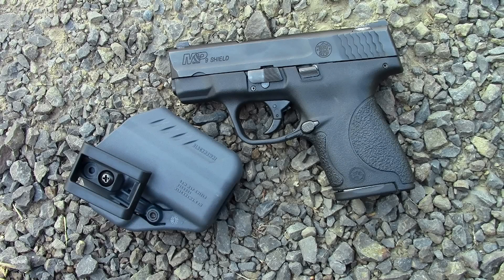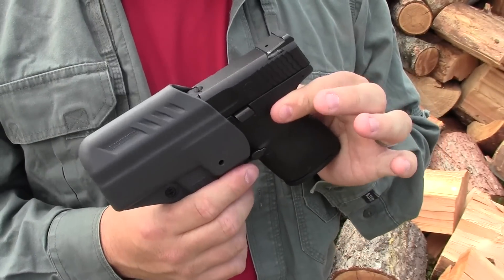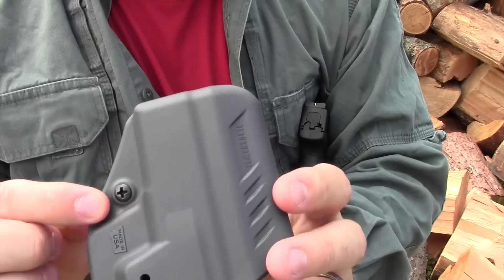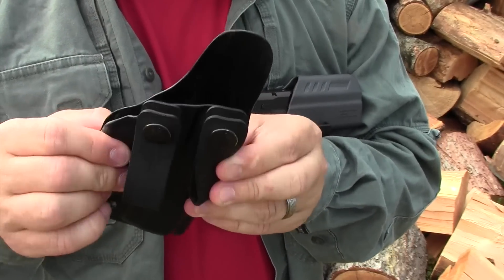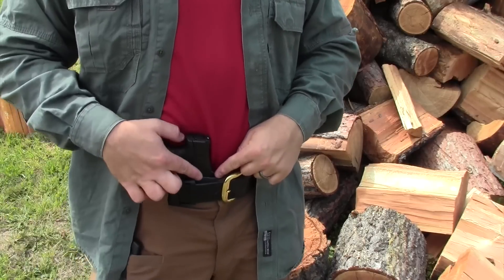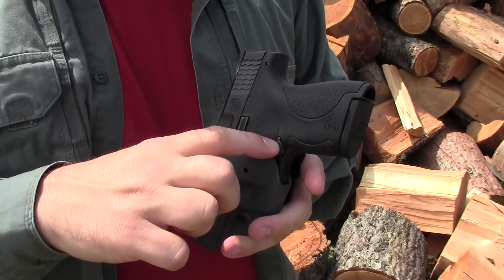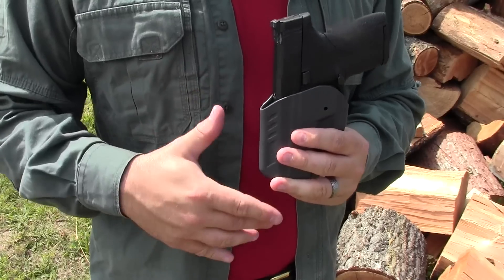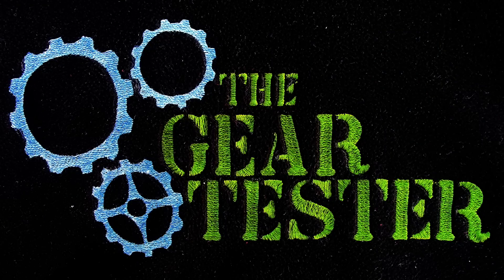BLACKHAWK A.R.C Holster : FULL REVIEW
The BLACKHAWK A.R.C. (Appendix Reversible Carry) IWB holster is a very interesting and innovative new product. I'm really excited to see BLACHHAWK entering into the concealment holster market. There are a number of things which I like about this holster as well as a number of things that bother me.